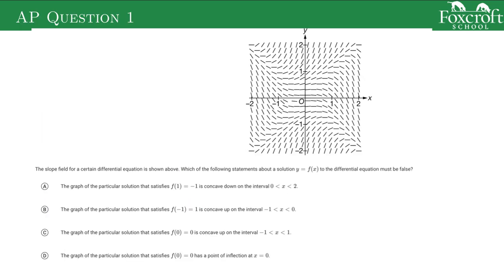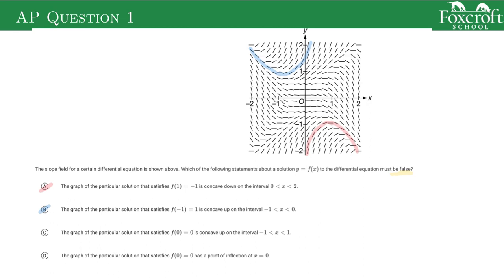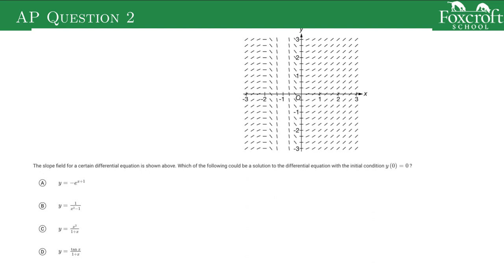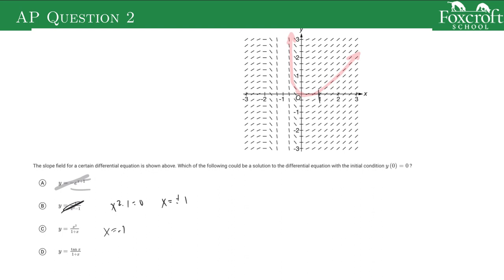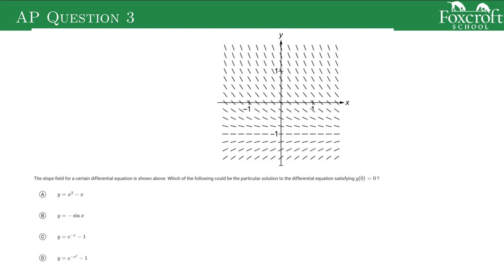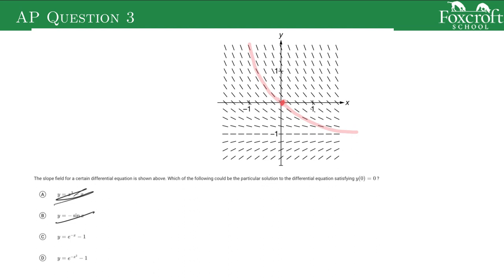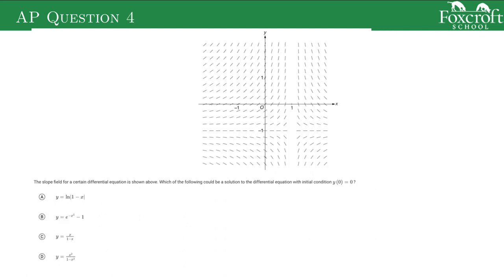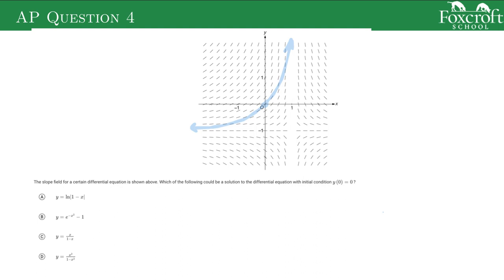Slope Fields, Some AP Style Questions